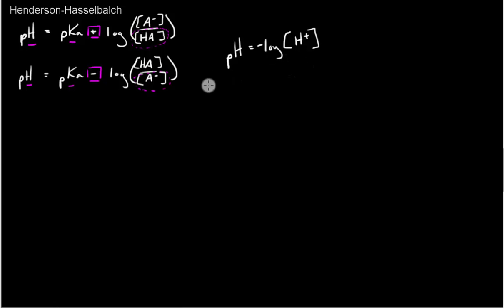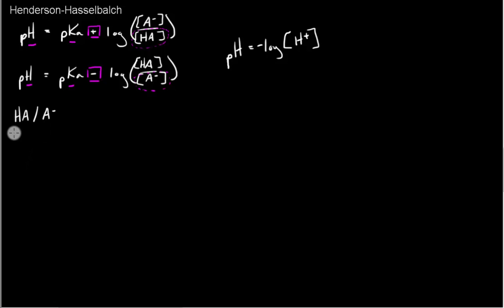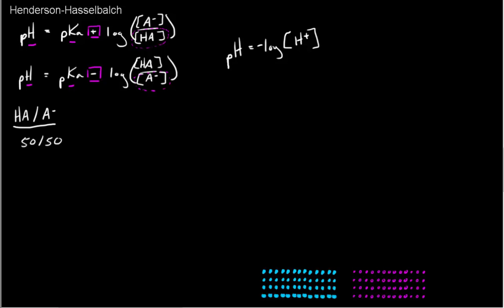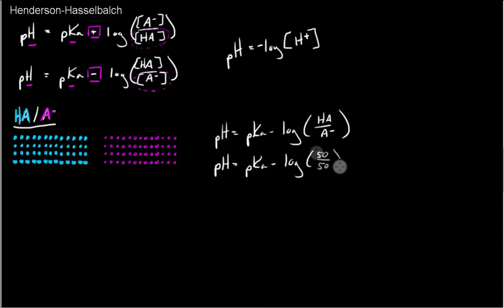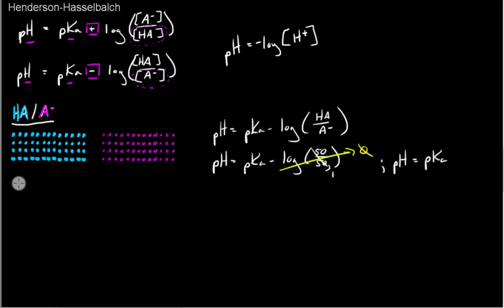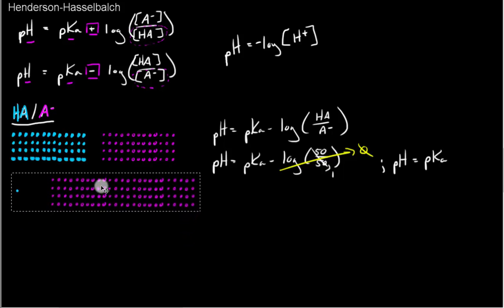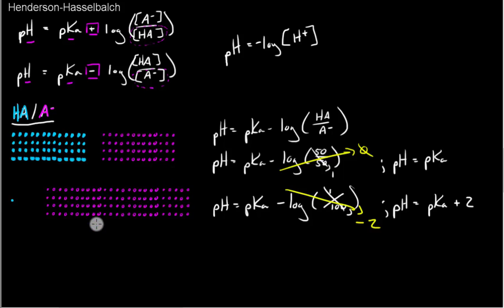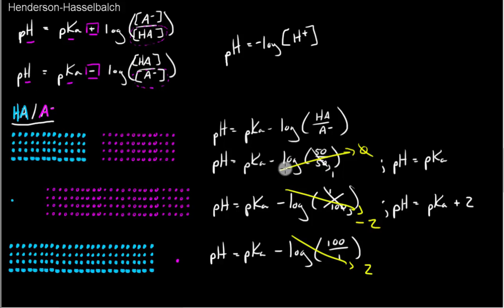Ch1 18 Henderson Hasselbalch 8min